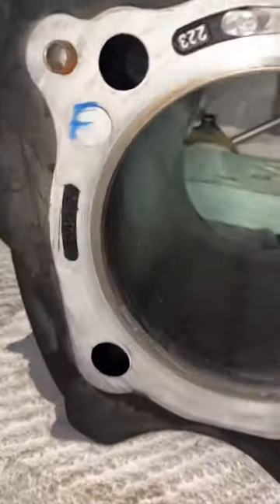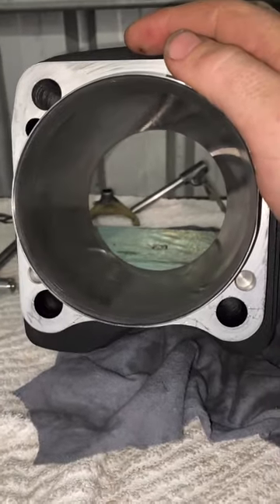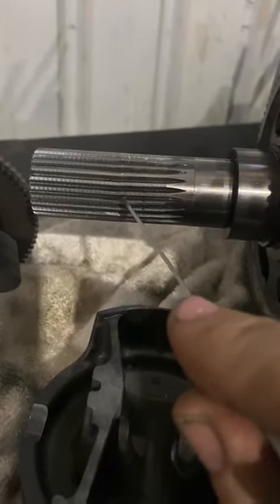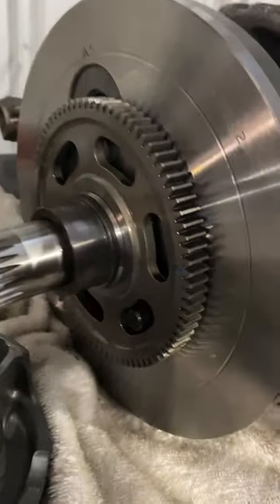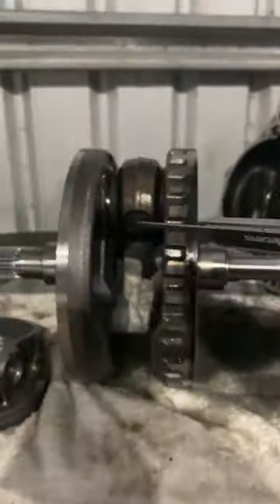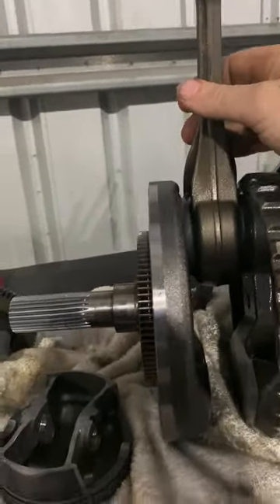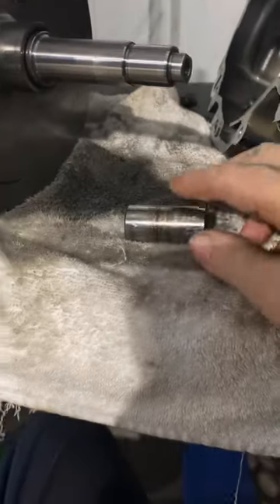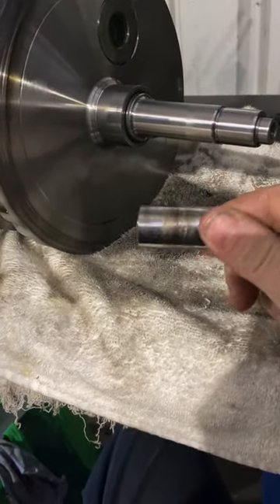MILWAUKEE EIGHT engine SPLIT! CAN WE REBUILD IT?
Milwaukee eight engine split